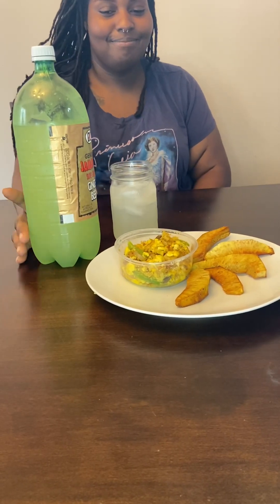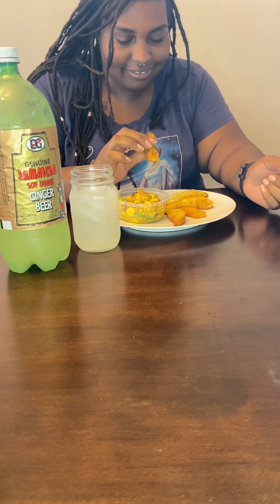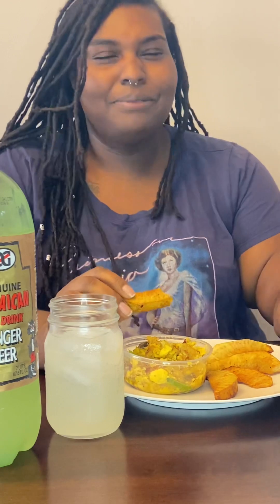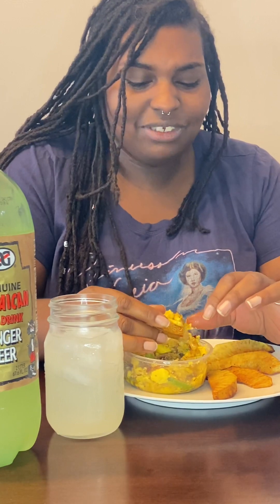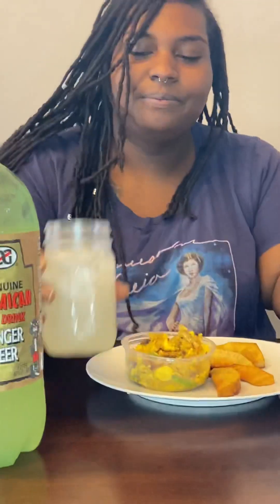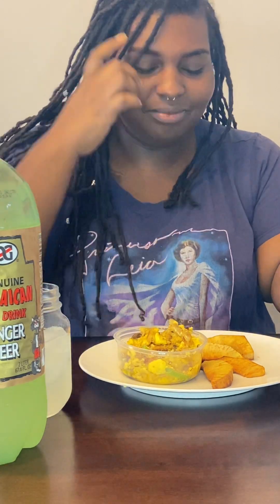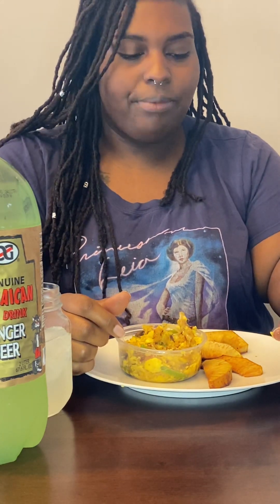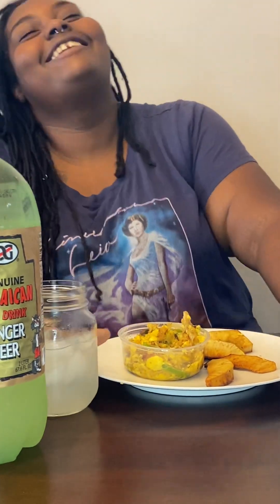Roast bread fruit and ackee and salt fish (tease testing Jamaican food).￼